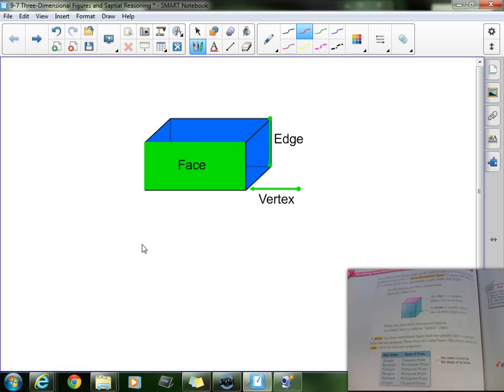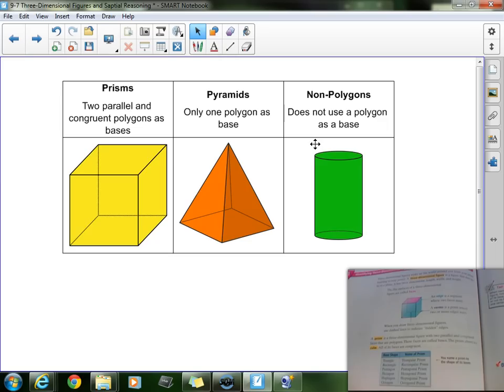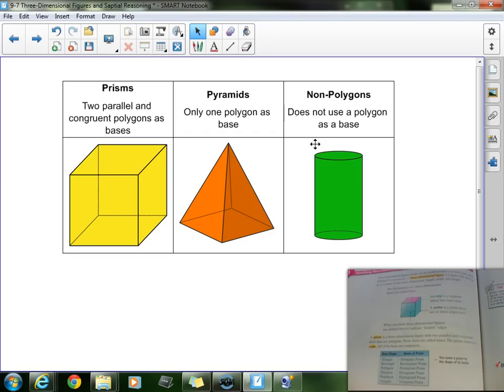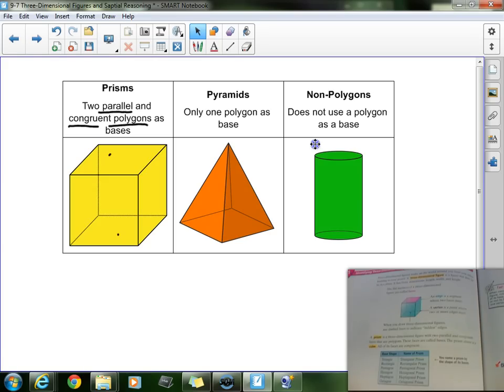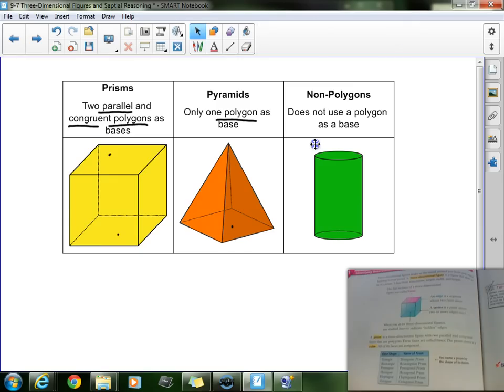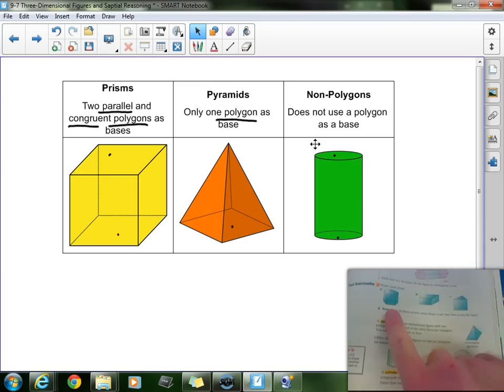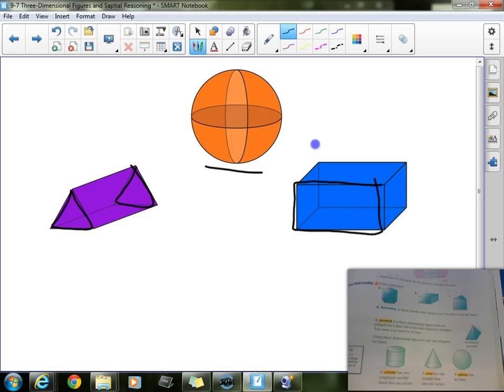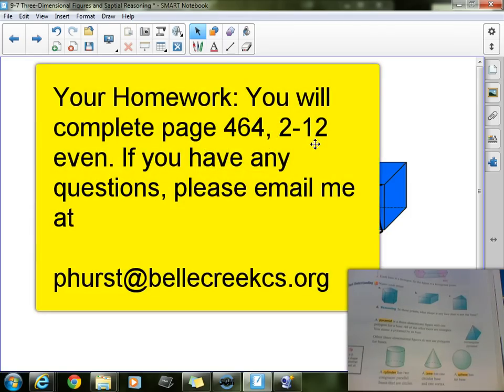9 7 Three Dimensional Figures and Spatial Reasoning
This video will teach you how to identify different three-dimensional figures.